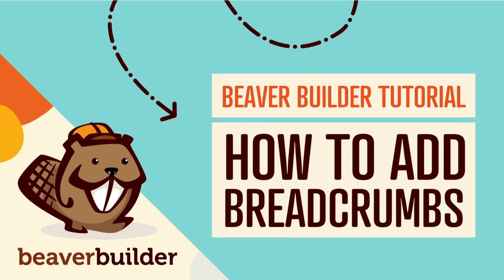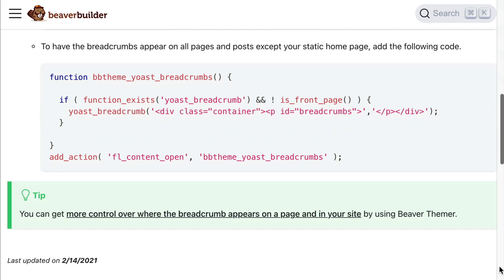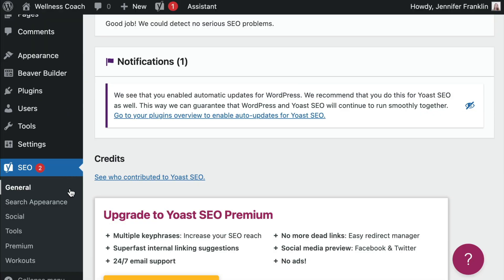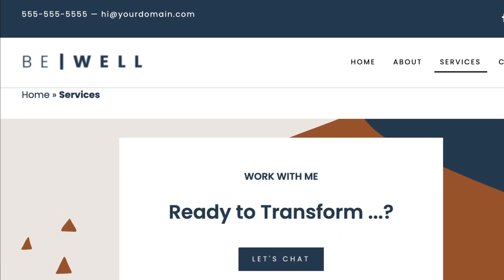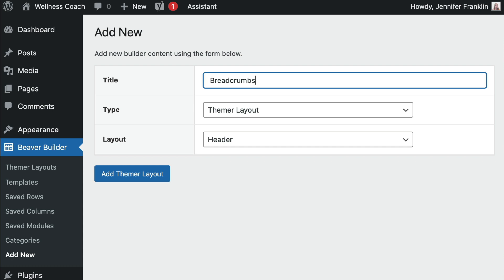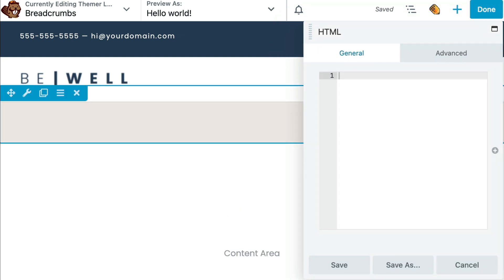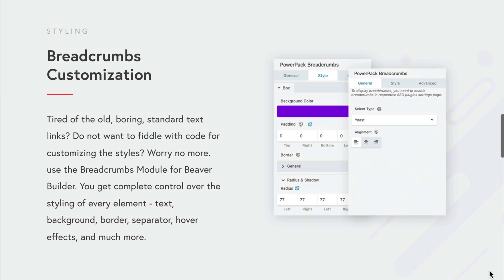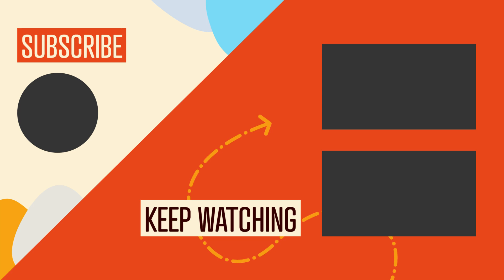How to Add Breadcrumbs to WordPress (🔥 3 Methods Using Beaver Builder Tutorial 🔥)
In this video you will learn 3 different ways to add breadcrumbs to your WordPress site using Beaver Builder:

1. How To Add Yoast Breadcrumbs to Beaver Builder Theme
2. How to Add Yoast Breadcrumbs using Beaver Themer
3. How To Add BreadCrumbs To Beaver Builder Using PowerPack For Beaver Builder Plugin (Yoast, RankMath or SEO Press)

Breadcrumbs are an important part of your website. They not only tell your visitors where they are on your site, but they also help Google better understand how your site is structured. For more information on breadcrumbs and why they are important for SEO I will link up to an article from YOAST below:

✅ — How to Add Yoast Breadcrumbs to the Beaver Builder Theme (Copy Code Here)

0:00 — Intro How to add breadcrumbs to Beaver Builder?
0:30 — How To Add Yoast Breadcrumbs To Beaver Builder Theme (Copy Code Here)
3:08 — How to Add Yoast Breadcrumbs using Beaver Themer
5:35 — How To Add BreadCrumbs To Beaver Builder Using PowerPack For Beaver Builder Plugin (Yoast, RankMath or SEO Press)
7:12 — KEEP WATCHING How to get started with Beaver Themer Playlist

ABOUT THIS BEAVER THEMER TUTORIAL VIDEO

 In this Beaver Builder tutorial video, @JenniferFranklin from Beaver Builder shares 3 different ways to add breadcrumbs to your WordPress site including using Beaver Builder theme, Beaver Themer and PowerPack for Beaver Builder plugin.

Beaver Themer lets you create layouts for archive pages, template an entire post type, 404 and search pages, and create parts like headers and footers. Field connections allow you to connect your layouts to the data inside each type of template.